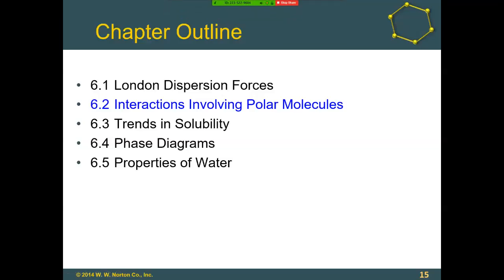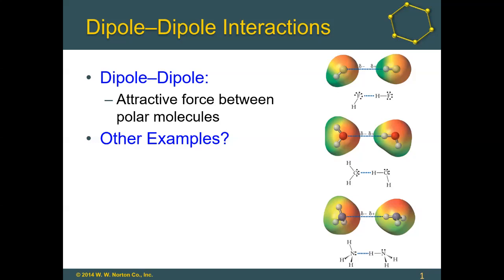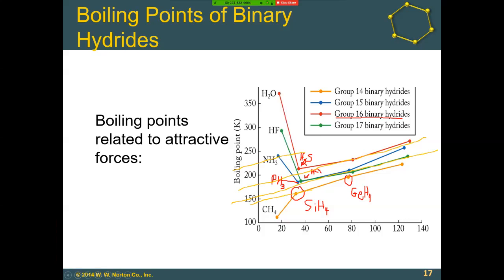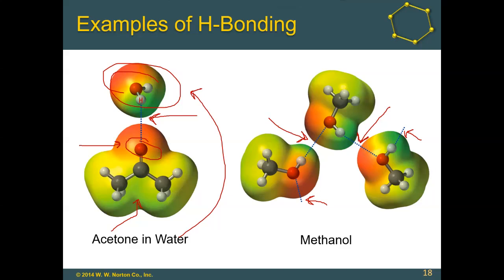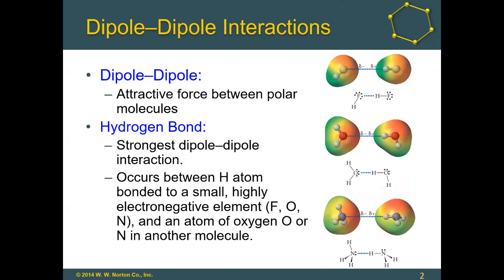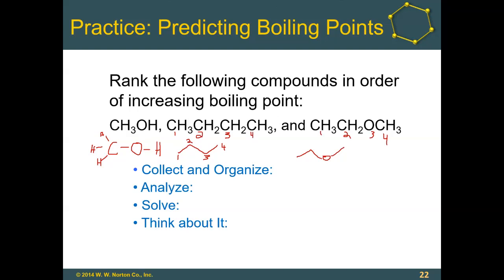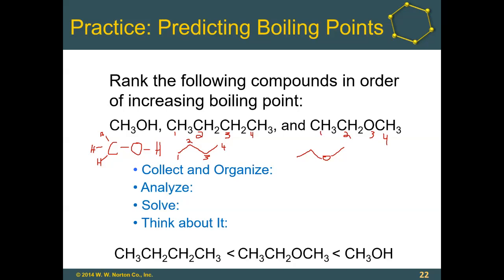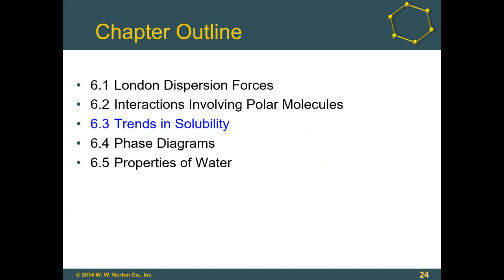Dipole Dipole IMF and H bonding